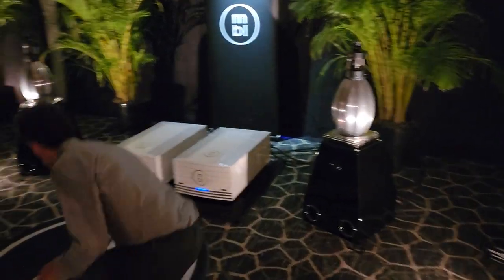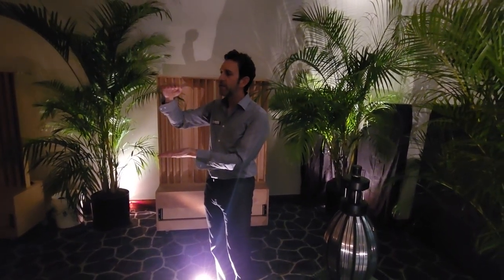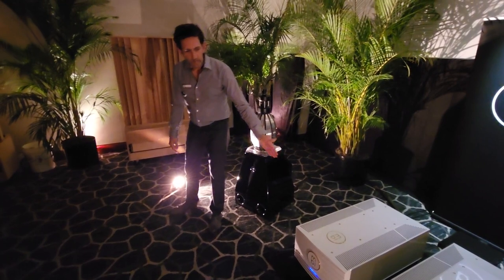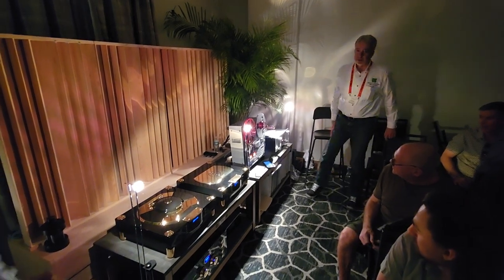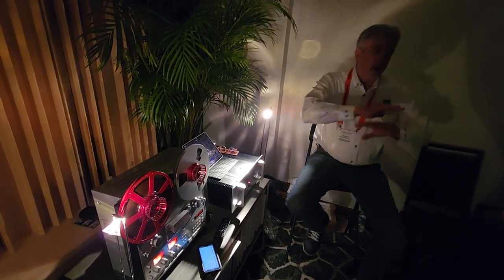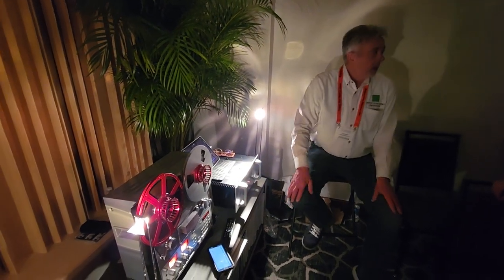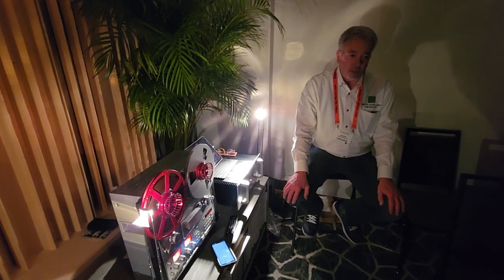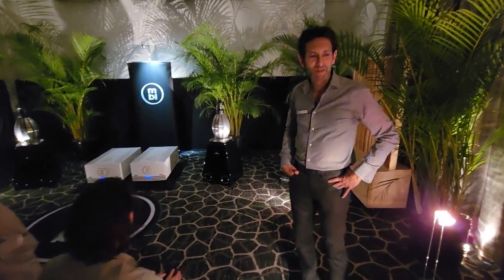Great System Walkthrough on the MBLs and latest United Home Audio Tape Deck